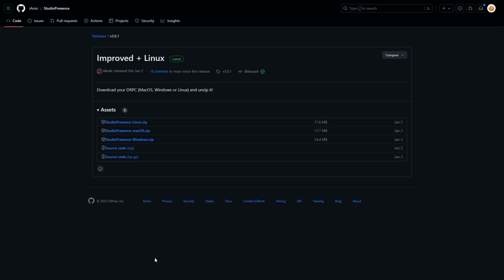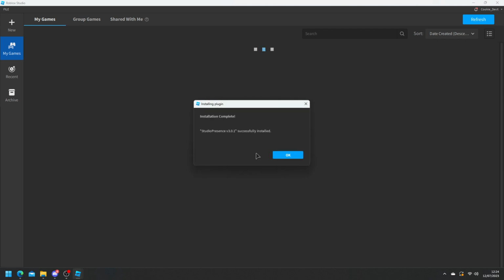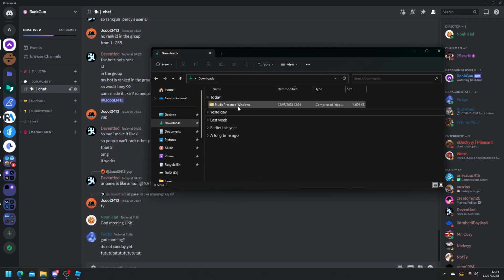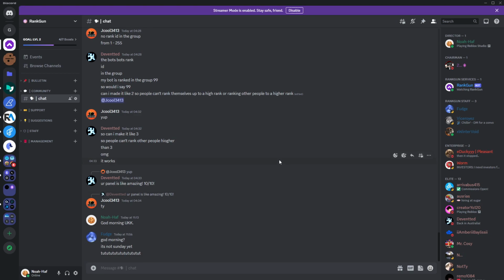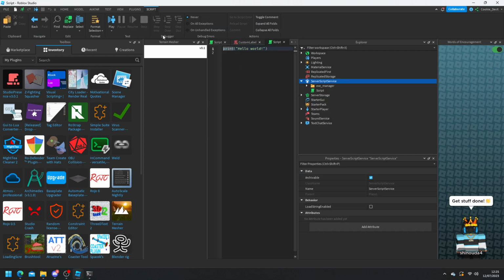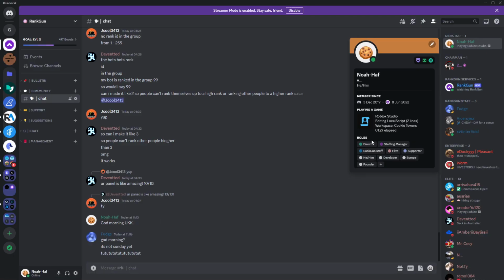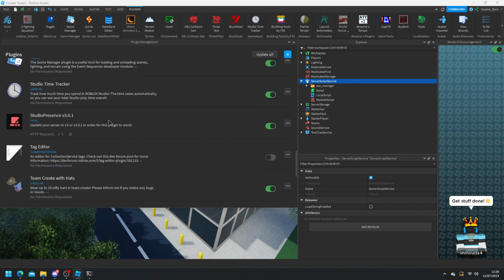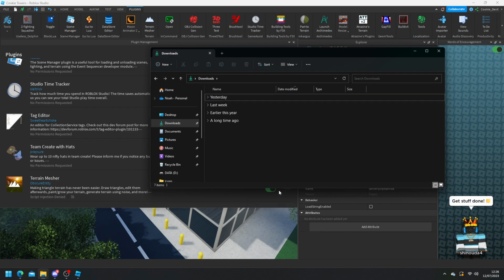Roblox Tutorial - Discord Studio Presence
In today's video, I'm going to be teaching you how you can get a Roblox studio to Discord Presence, which will show anybody on Discord what you're doing inside of Roblox Studio.

Would you like to chat about Roblox, Roblox development, scripting support or have any other epic things about development/Roblox?